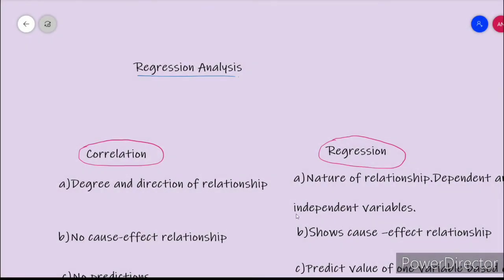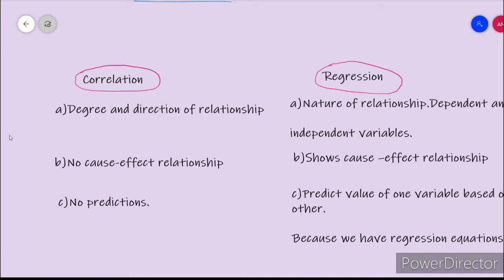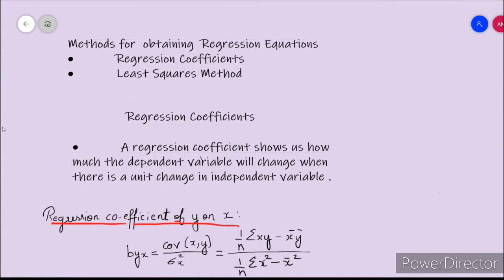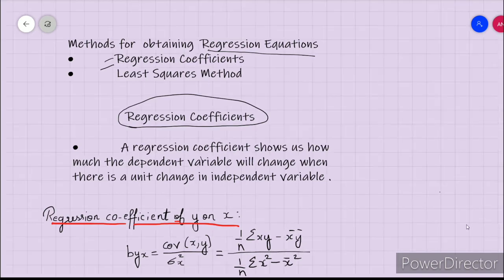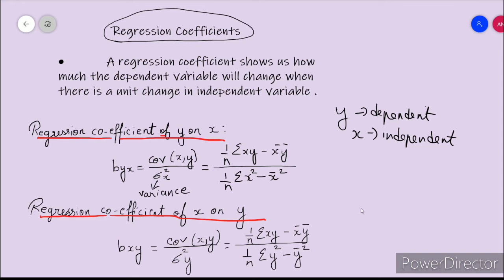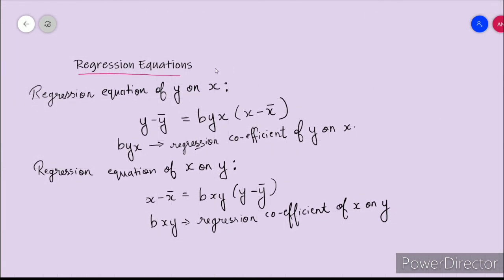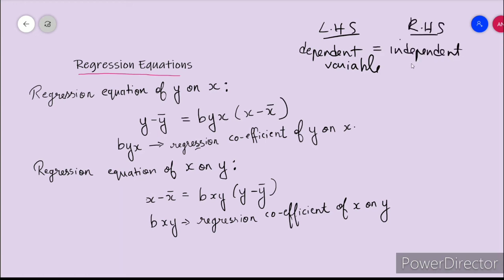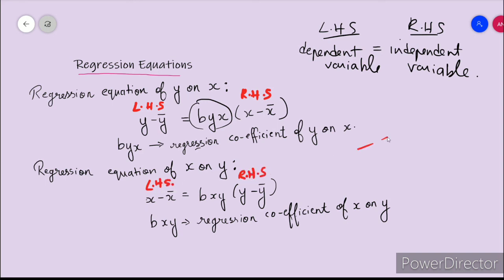Regression Analysis -Regression Coefficients Part 1